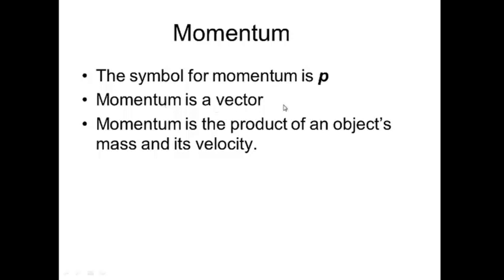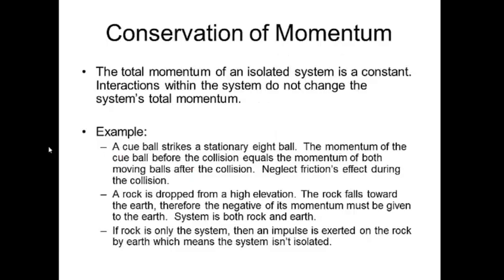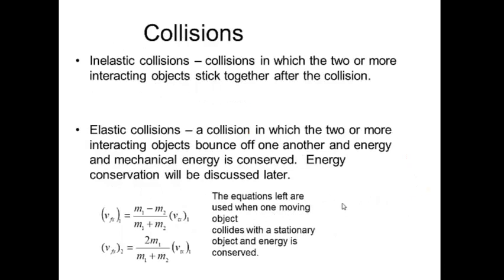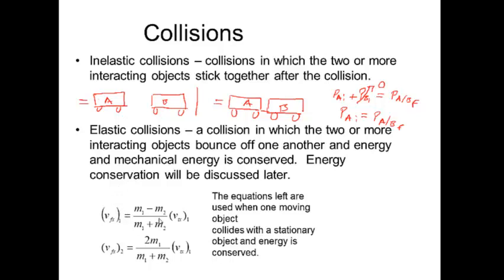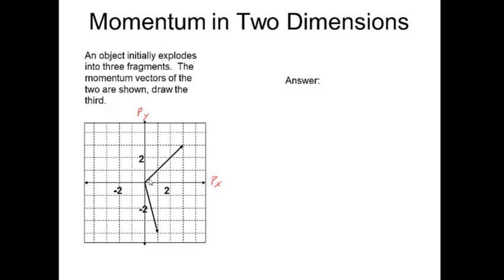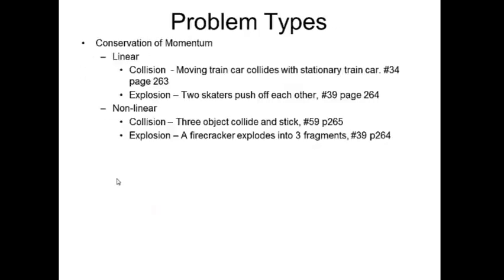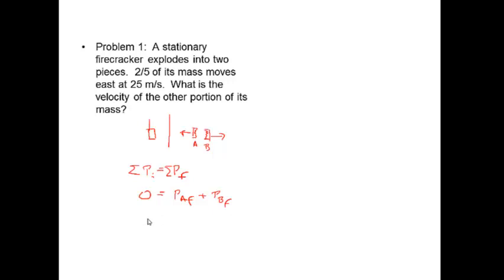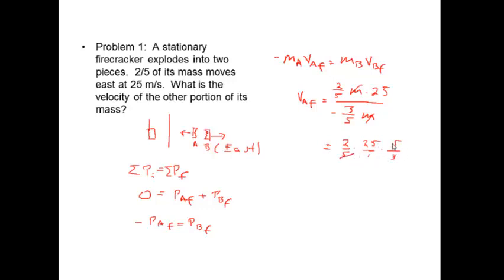Momentum Conservation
The video describes the conservation of momentum relationship and application to elastic and inelastic collisions